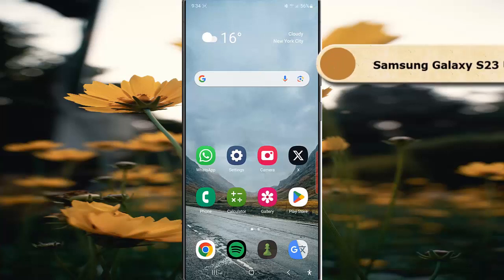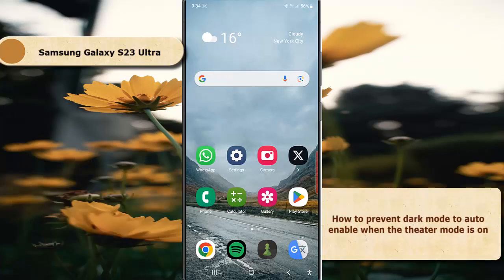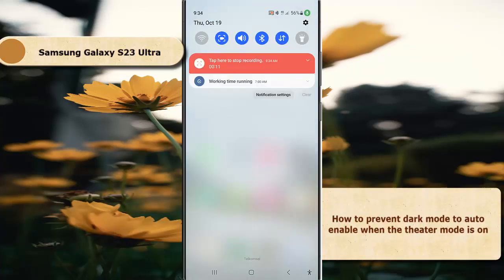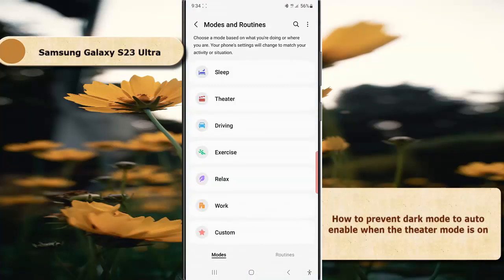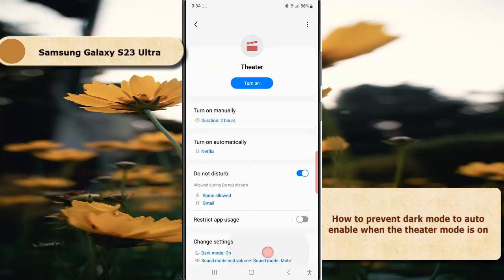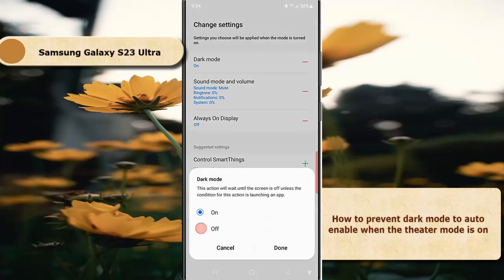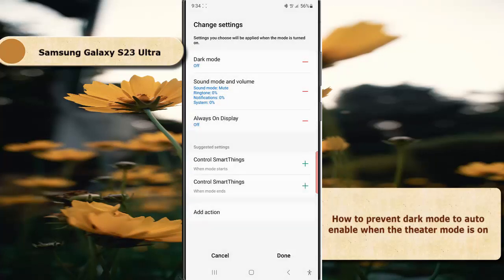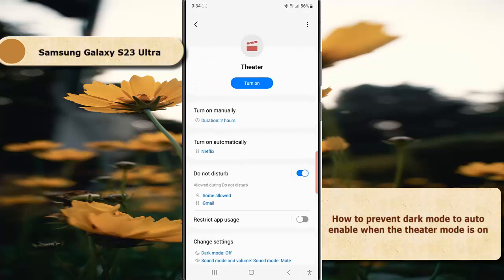Samsung Galaxy S23 Ultra : How to prevent dark mode to auto enable when the theater mode is on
In this video, you will find the steps on how to prevent dark mode to auto enable when the theater mode is on in Samsung Galaxy S23/S23+/S23 Ultra. You can do so by setting Dark mode to OFF in the theater mode settings. By doing this, your phone will not turn on the dark mode when the theater mode is on. This video uses Samsung Galaxy S23 Ultra SM-S918B/DS International version runs with Android 13(Tiramisu)